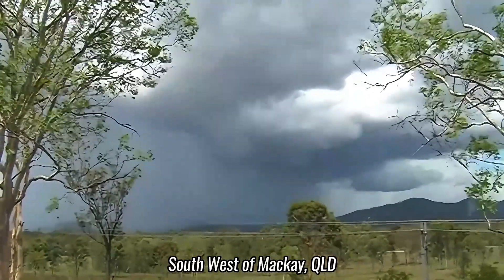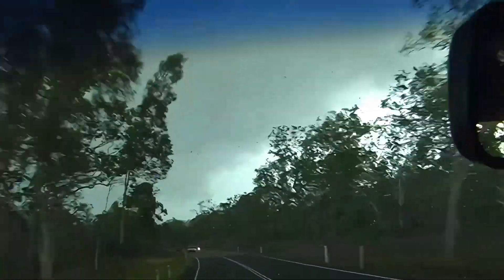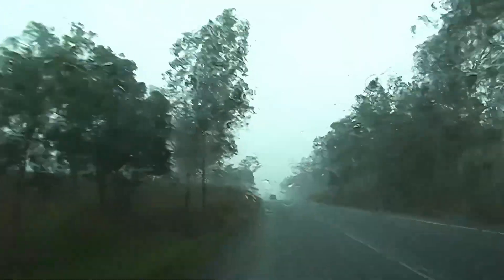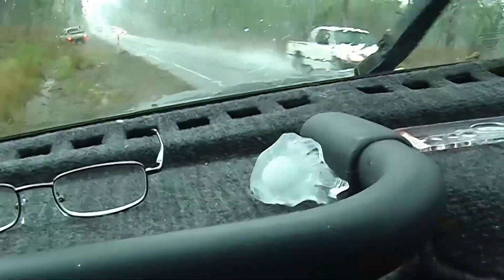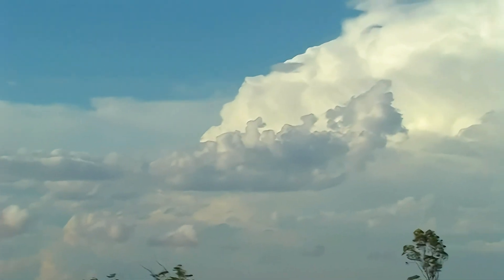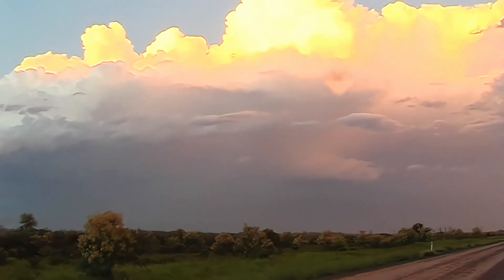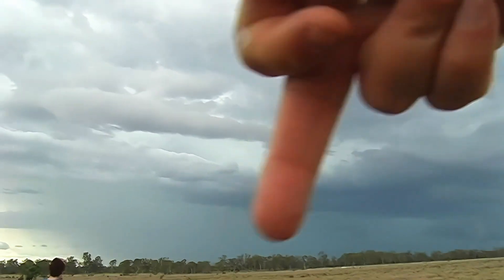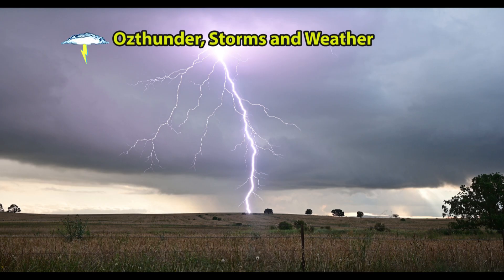Thunder Downunder 2005. Days 5 and 6 - Did we get large hail in the tropics of Queensland?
We encounter large hail in the tropics at 21S just west of the city of Mackay, Queensland. A few new dents in the old 4WD. The rest of the day was spent looking at the back end vigorous towers going up to our east, but we were on a road 236 kilometer (147 miles) long with ZERO options.